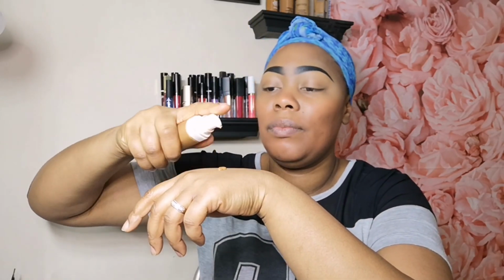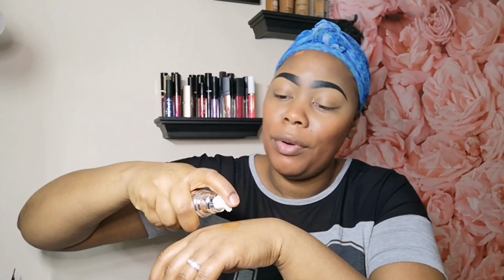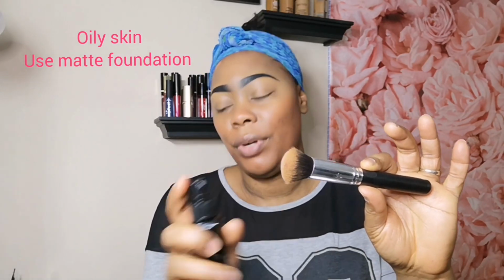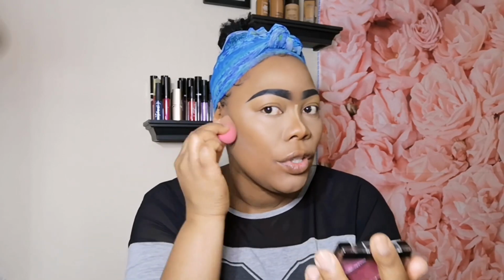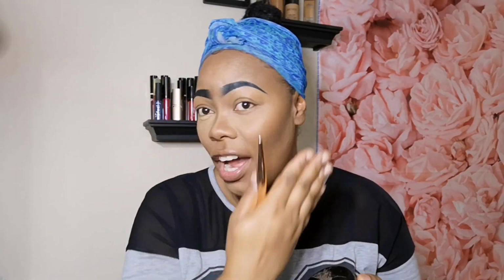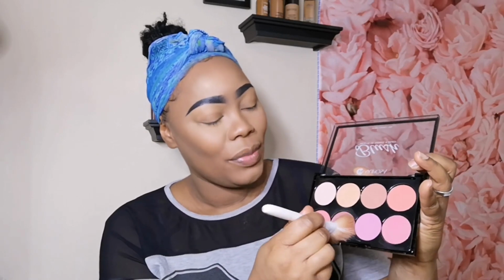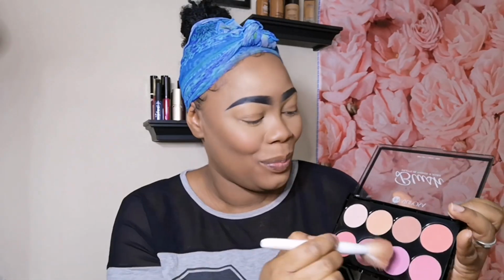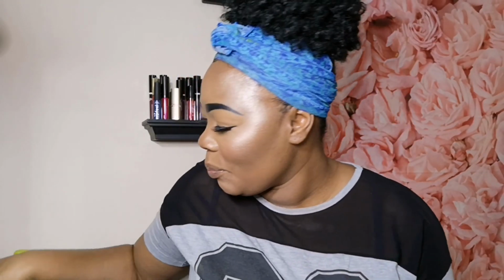Glowing Skin: Detailed Makeup tutorial | for biginners